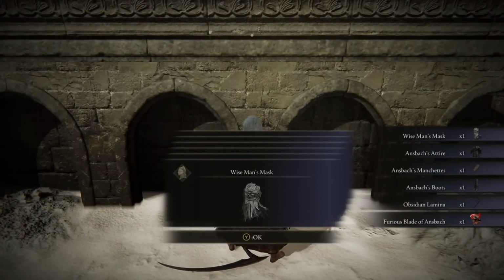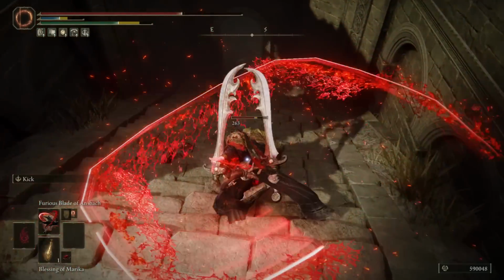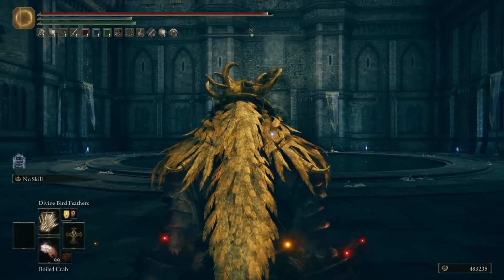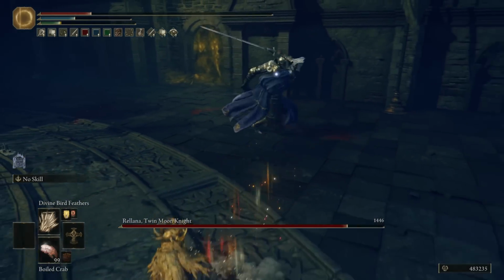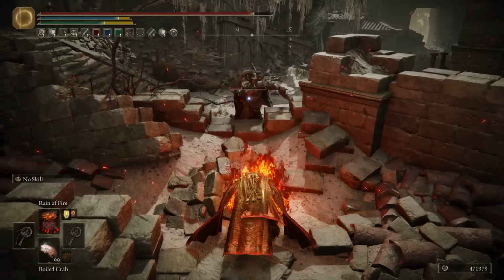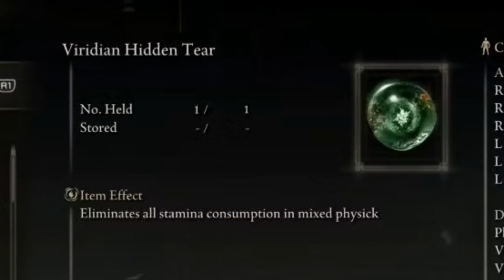Shadow of the Erdtree - 10 Literally BROKEN New Weapons, Spells & Items You MISSED - Elden Ring!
There's loads of insanely cool yet broken new spells & weapons! Enjoy!

Monster Hunter can wait for now as we delve into Elden Ring and its Elden Ring gameplay with this Elden Ring guide and Elden Ring tips tricks and Elden Ring location and Elden Ring bosses and Elden Ring location how to and Elden Ring best weapon Elden Ring dex int str arcane faith build Elden Ring best build Elden Ring update patch Elden Ring DLC Shadow of the Erdtree DLC Shadow of the Erdtree gameplay release date trailer bosses weapon boss Elden Ring Shadow of the Erdtree gameplay Miquella Messmer the impaler new bosses boss weapon incantation sorcery spell magic story lore Shadow of the Erdtree new weapon ash ashes of war Elden Ring Shadow of the Erdtree new weapon gameplay Shadow of the Erdtree Dueling Shields Throwing Blade Weapons Reverse-grip swords light greatswords perfume bottles beast claws heavy katana hand-to-hand hand to hand dryleaf arts scadutree fragments all new weapon weapons Shadow of the Erdtree new player guide starter difficulty location best build Shadow of the Erdtree Best Weapon boss bosses remembrance weapon light of miquella rain of fire furious blade of ansbach location build guide!

00:00 Intro
0:48 Number 1
1:37 Number 2
2:29 Number 3
3:47 Number 4
5:00 Number 5
6:06 Number 6
6:44 Number 7
7:52 Number 8
8:22 Number 9
9:15 Number 10
10:23 Final Thoughts